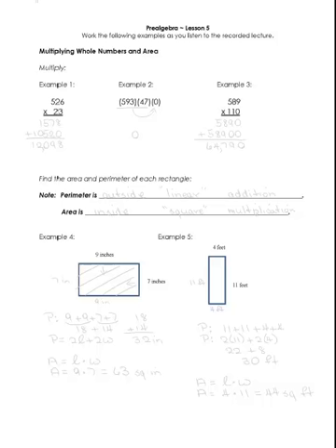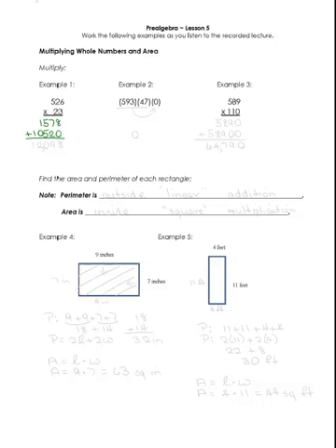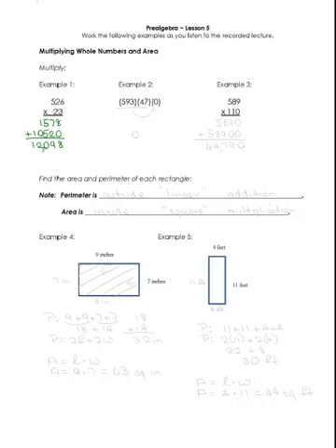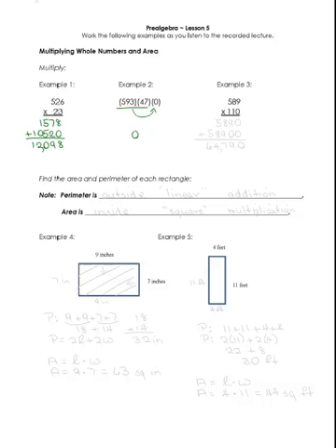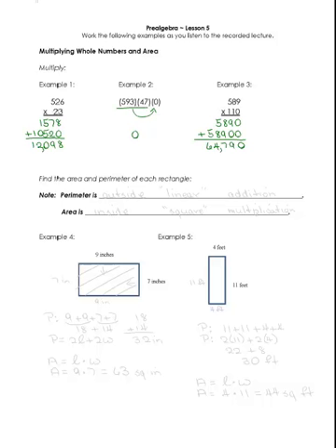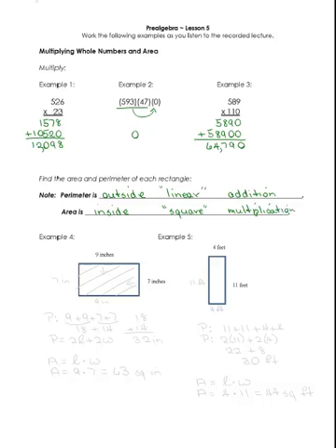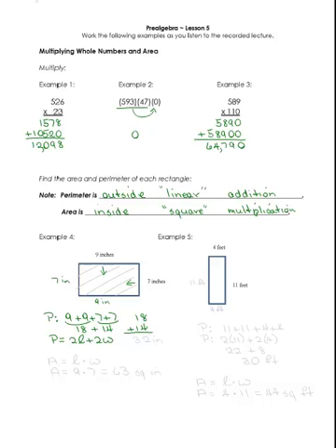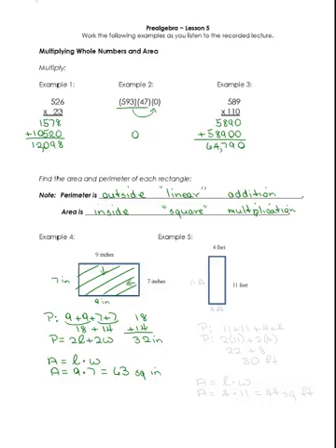PreAlg Lesson 5